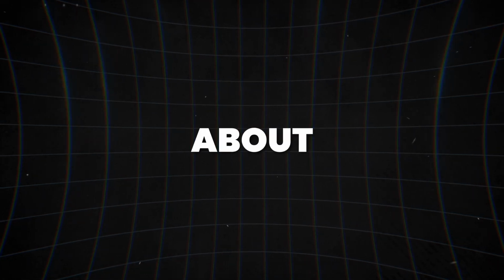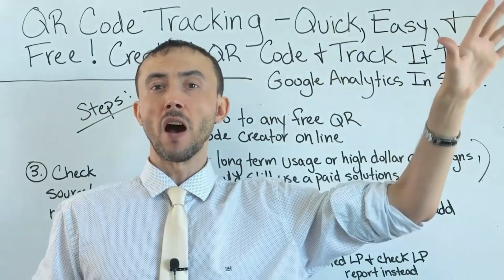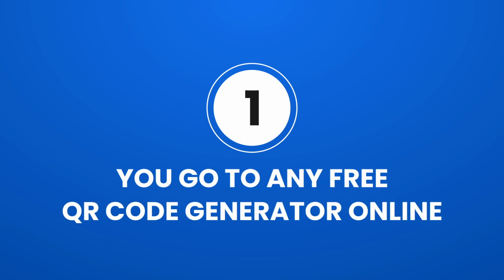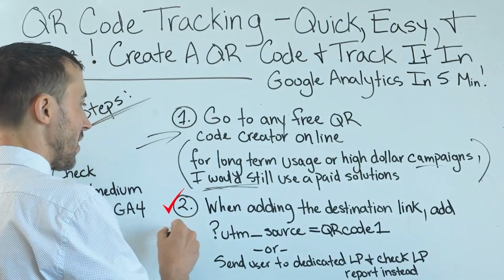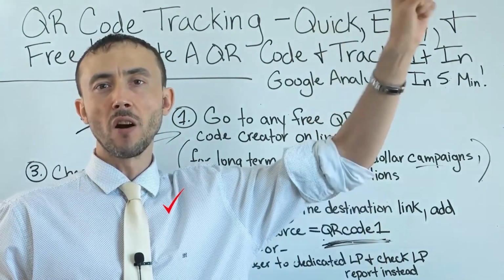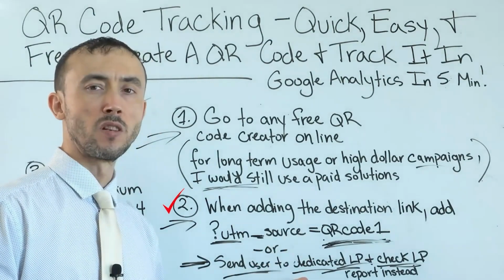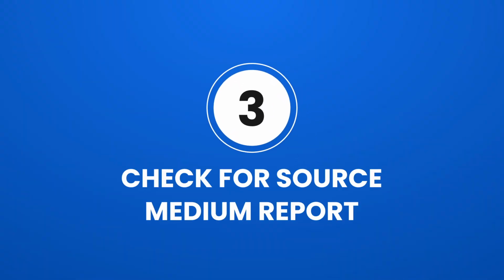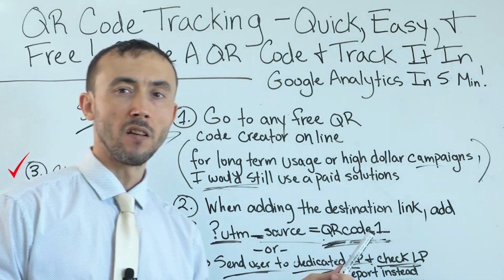📊 QR Code Tracking - Quick, Easy, and Free! - Create a QR Code & Track It In GA4 📱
📞 If you want to count how many calls you’re getting through your QR code (whether that’s 1 or 100), then this video is for you. 🎥

🔢 Counting how many calls from each flyer, billboard, etc. makes your ability to scale those campaigns a whole lot easier as you can see in the video. 📊🚀

Timestamps:
Three steps that's involved with tracking QR codes
3:21 Go to free QR code creator Online
5:27 Add a Destination Link to the Website URL
10:15 Check for source medium report